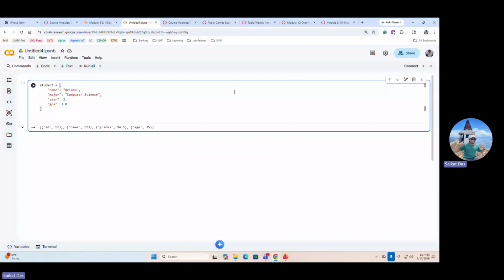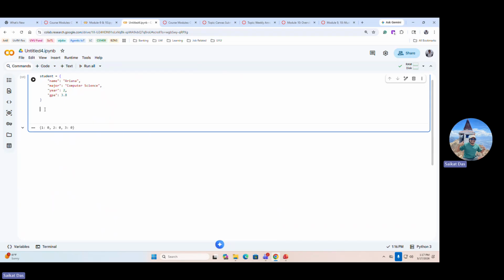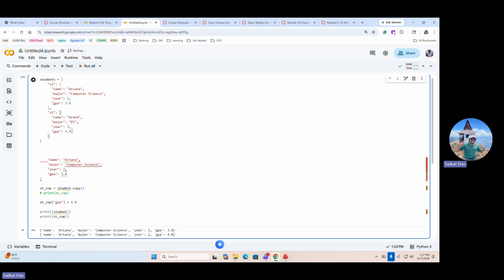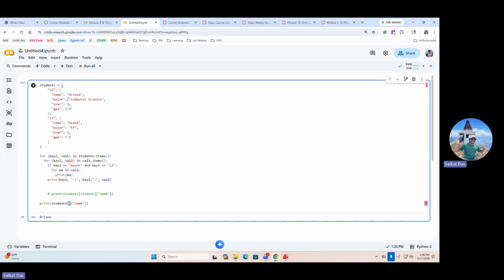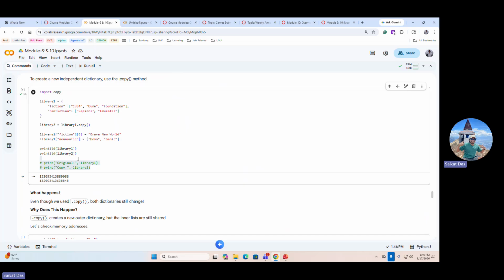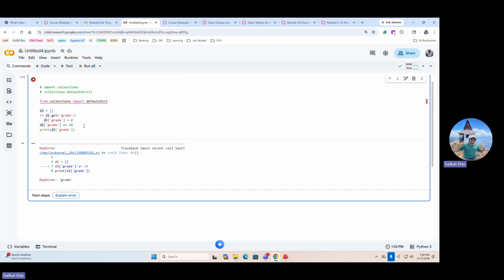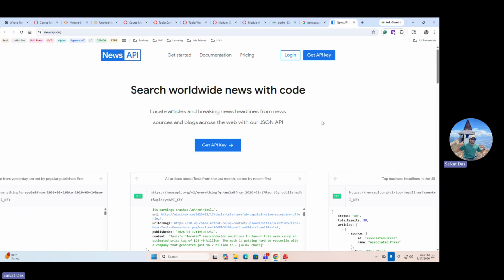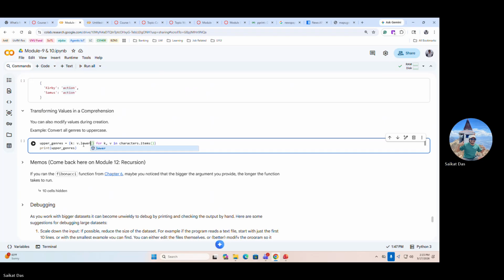CS1400 M10 L1